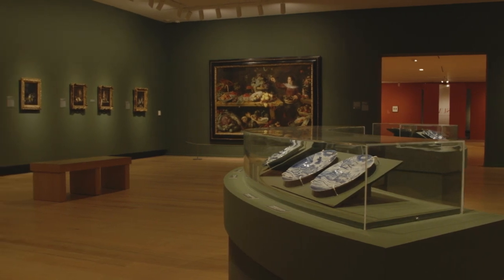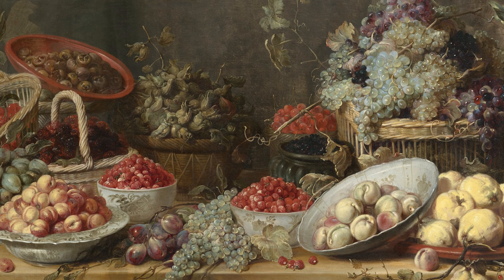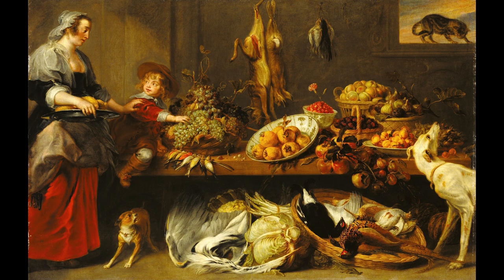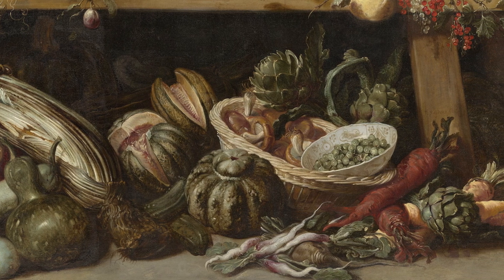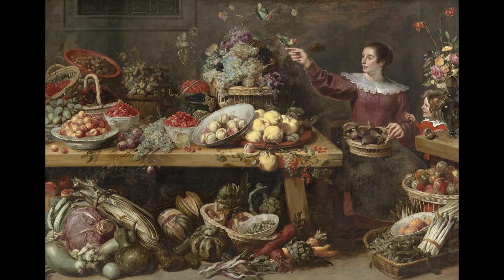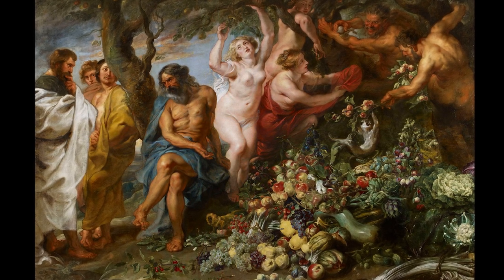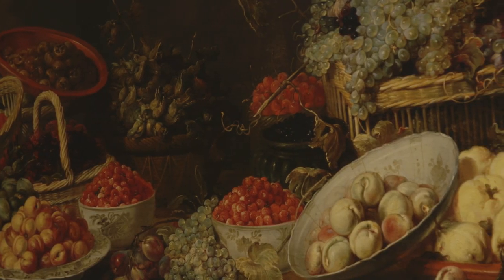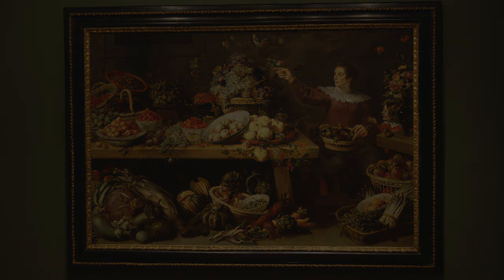Virtual Tour: All Consuming: Snyders's "Still Life with Fruits and Vegetables"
Associate Curator Maggie Bell highlights the spectacular "Still Life with Fruits and Vegetables"(1625–35) by the 17th-century Flemish artist, Frans Snyders, which engages a range of themes relating to the growing, selling and making of food. This still life celebrates the comfort of plentiful fruits and vegetables available to the wealthy, while making veiled reference to the land and labor that produced such abundance. This video is part of a series that highlights works of art related to the exhibition "All Consuming: Art and the Essence of Food."

This video was produced in conjunction with the exhibition, “All Consuming: Art and the Essence of Food," on view April 14–August 14, 2023.